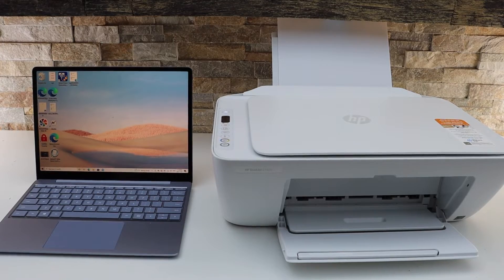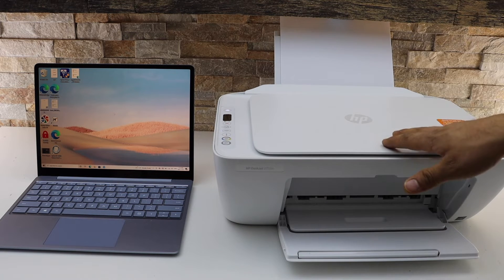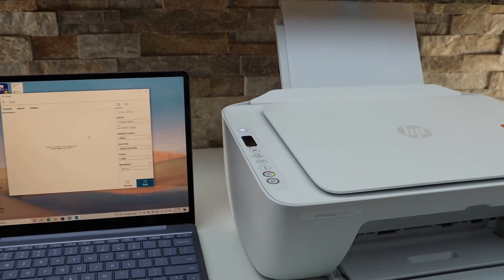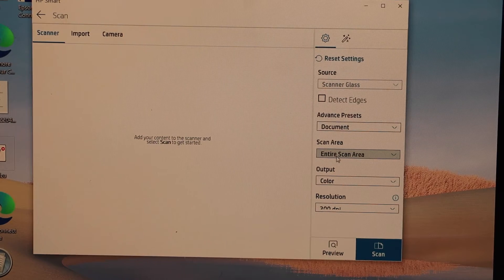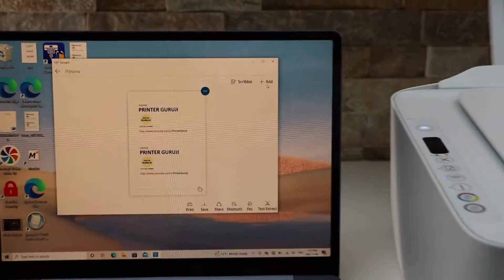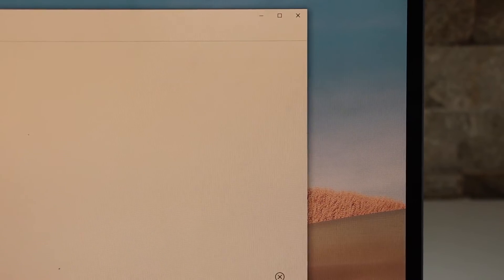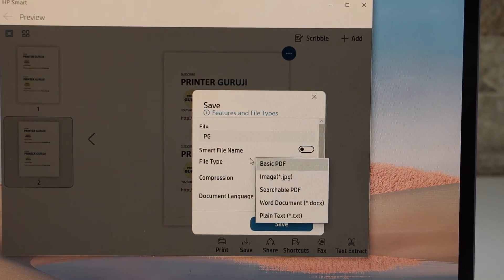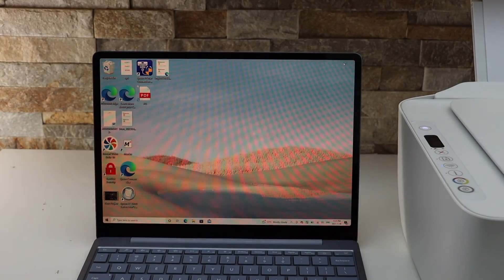HP DeskJet 2752e Scanning, Scan To Laptop / PC.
This video shows - How to scan to a laptop or PC from your HP DeskJet 2752e Printer.